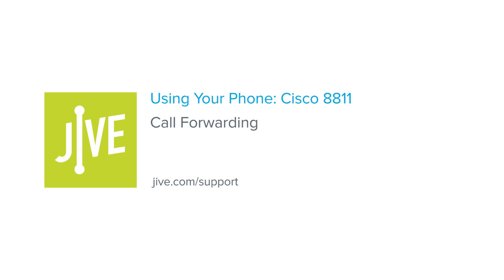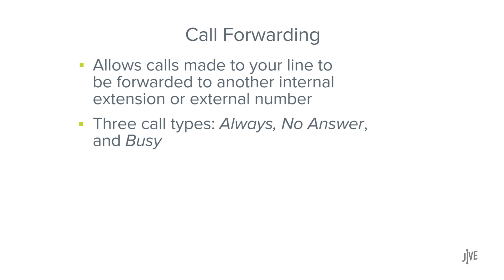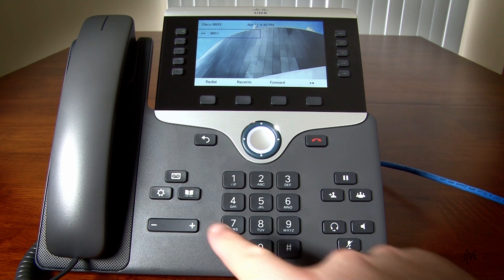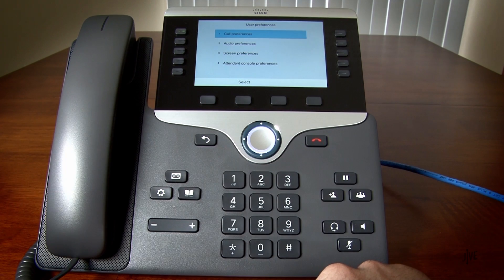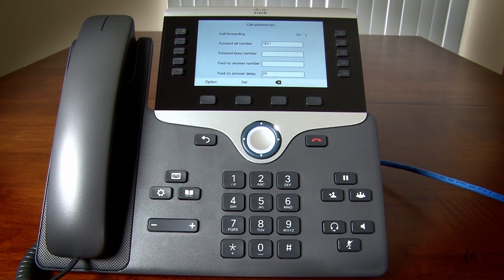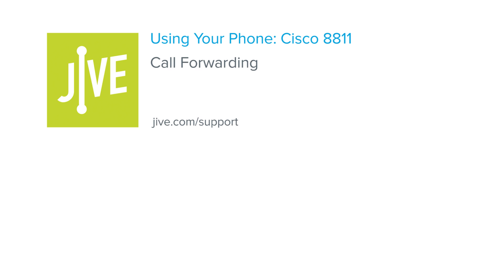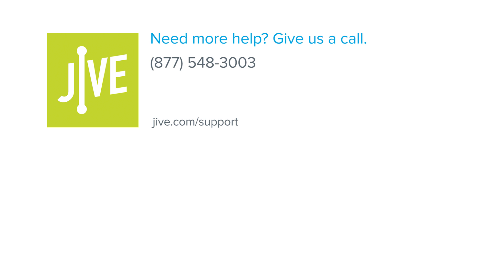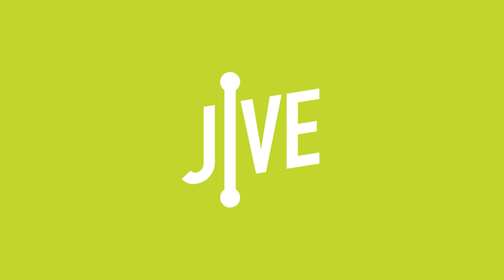Cisco 8811: Call Forwarding